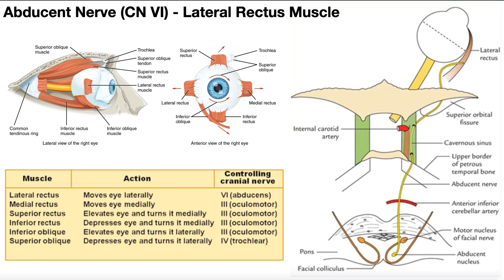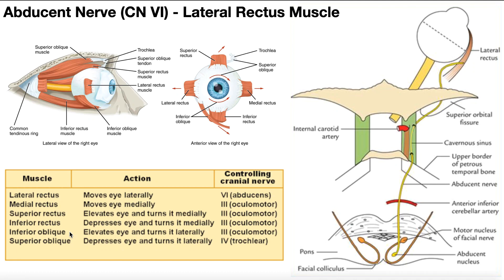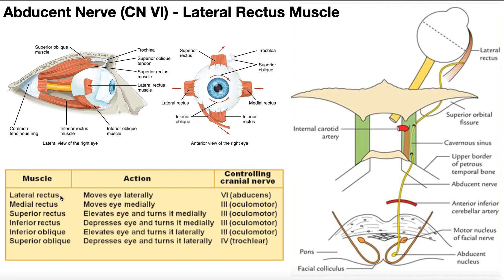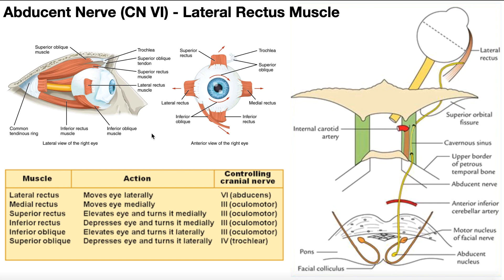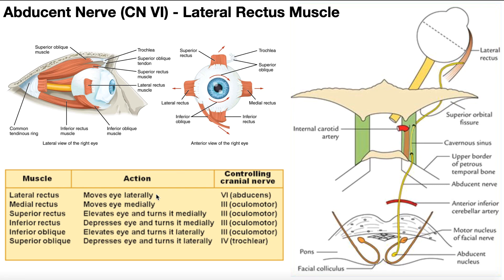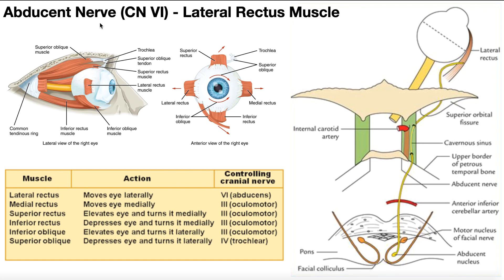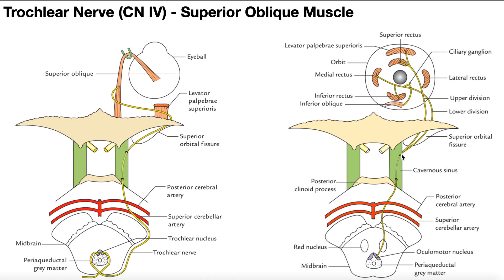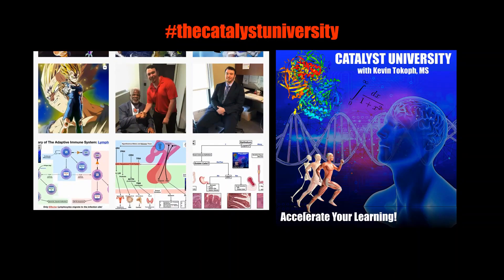Cranial Nerve VI - Abducent Nerve | Origin, Structure, Pathway & Function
In this video, we discuss cranial nerve VI, the abducent nerve by exploring its origin, structure, pathway & functions.